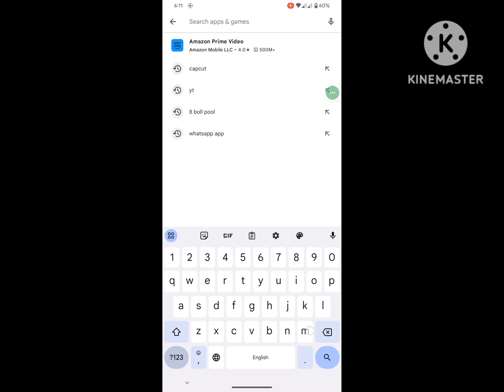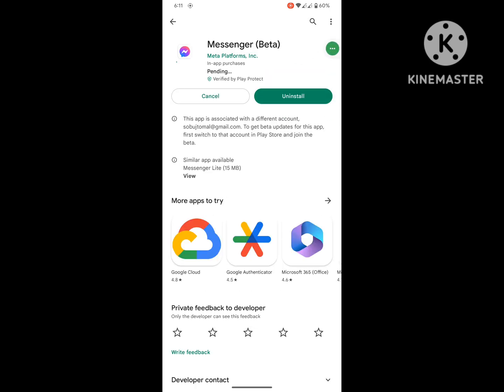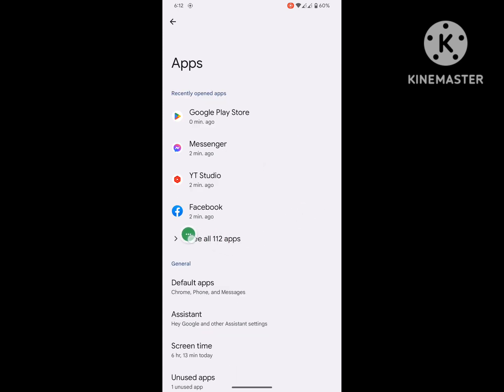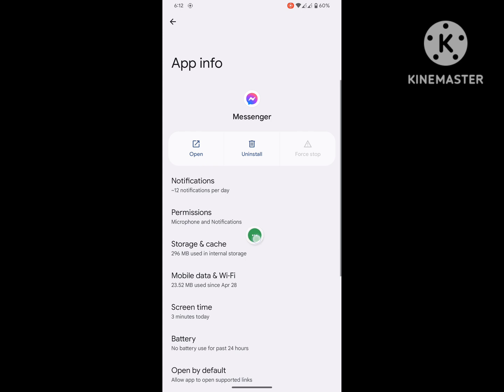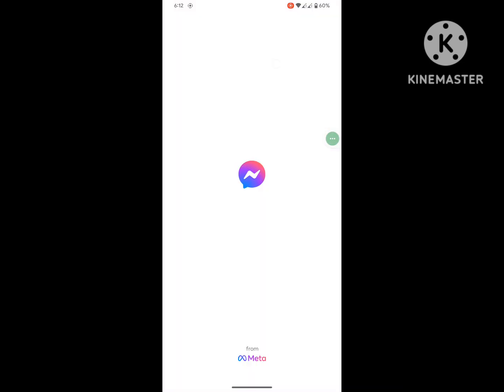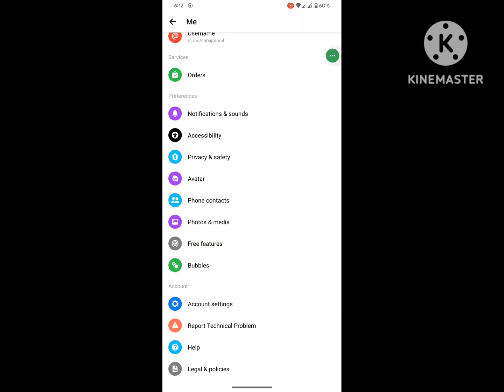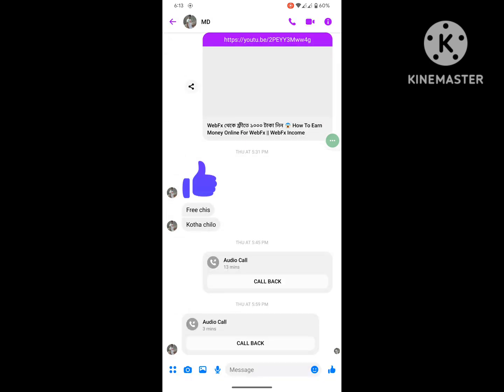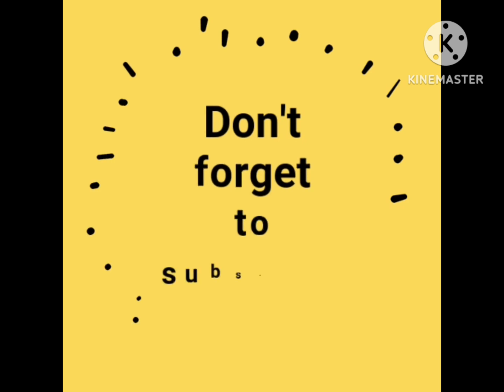how to fix Messenger Bubbles Not showing problem 2023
Are you looking for how to fix  Messenger Bubbles Not showing problem 2023 | Bubbles not showing messenger problem 2023?  In this video I show you how to fix Messenger Bubbles Not showing problem 2023 | Bubbles not showing messenger problem 2023 .
I hope that this method solve Messenger Bubbles Not showing problem 2023 | Bubbles not showing messenger problem 2023.

how to change chat heads to bubbles
how to bubble messenger
chat head to bubble messenger
chat heads on messenger
messenger chat head to bubble
messenger bubble setting
messenger bubble to chathead
bubble messenger
chat heads to bubbles
messenger bubble
messenger
messenger bubble not showing
how to change bubbles to chat heads
bubbles in messenger
how to change chat heads to bubbles in messenger
messenger chat head
chat bubbles messenger
how to fix chat heads in messenger
bubble in messenger
change chat heads to bubbles
how to change chat head into bubble
how to change chat head to bubble
how to change chat heads to bubbles 2023
messenger bubbles
chat
chathead on messenger
how to bubble chat in messenger
how to change messenger chat head to bubble
how to enable bubbles on messenger
messenger chat heads not bubbles
how to change bubble notification on chat heads on m.
how to change the bubble chat in messenger
how to fix bubble in messenger
messenger chat bubble
messenger chat head not working
messenger setting